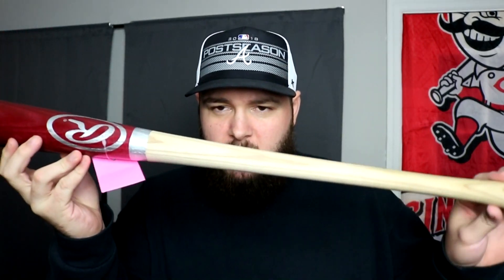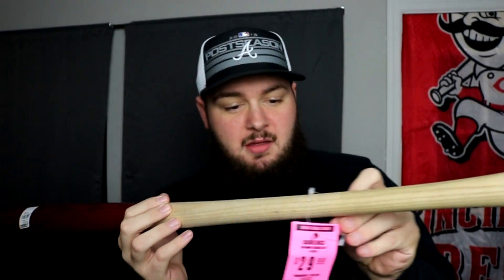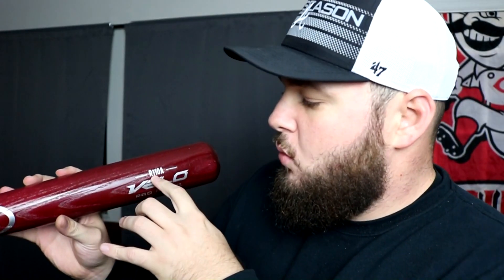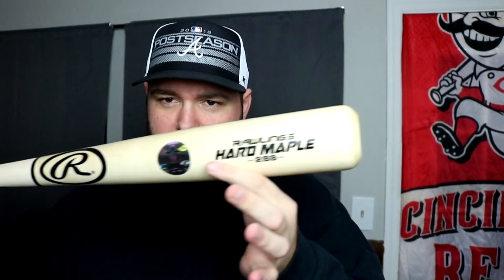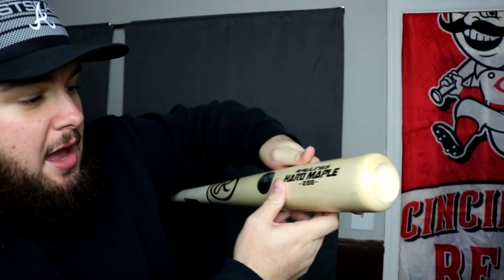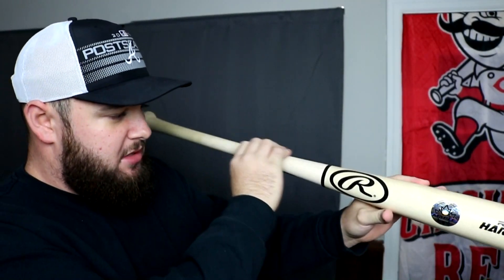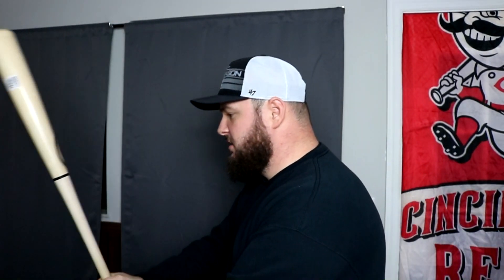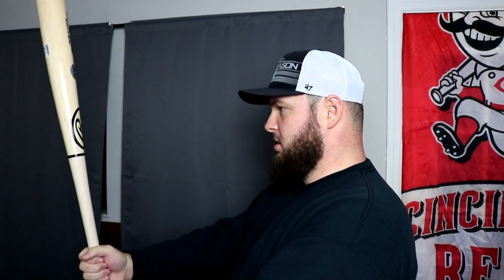2 NEW BATS!! WHAT DID I GET??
What's up YouTube? The other I got 2 new baseball bats for the 2020 season. Peep the video to see what I picked up.